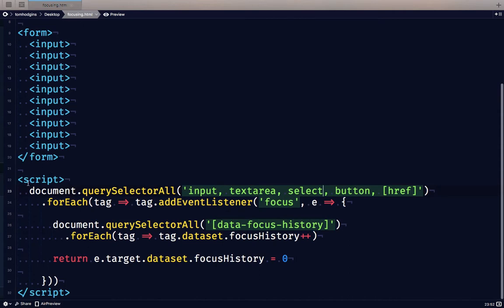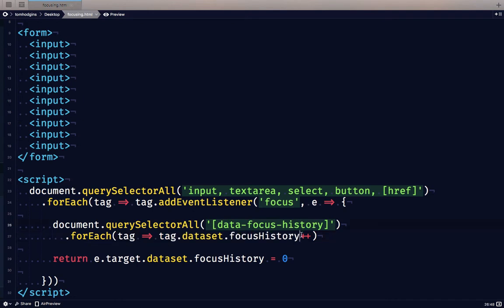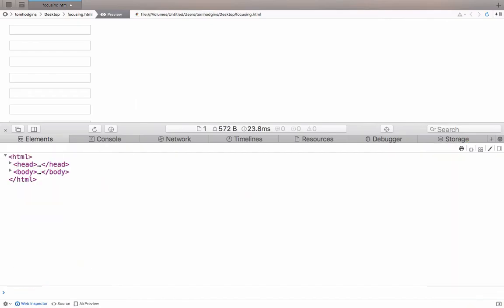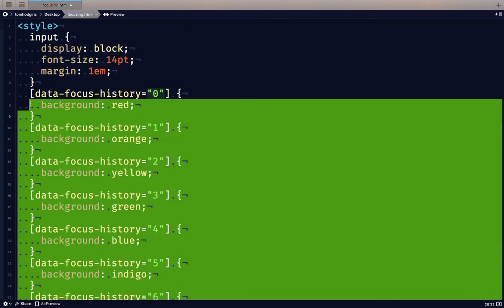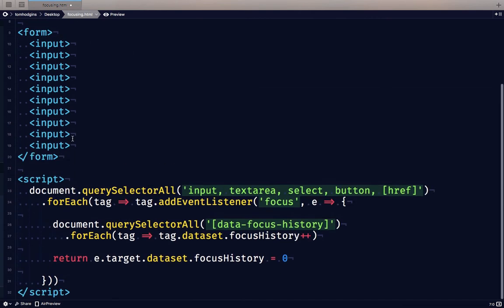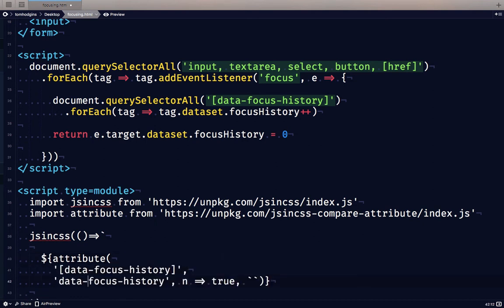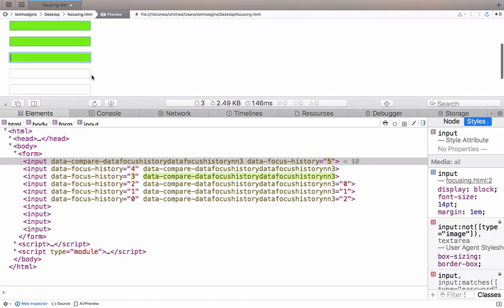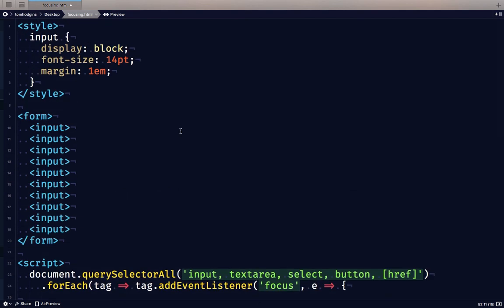Styling Elements Based on Their Focus Selection History